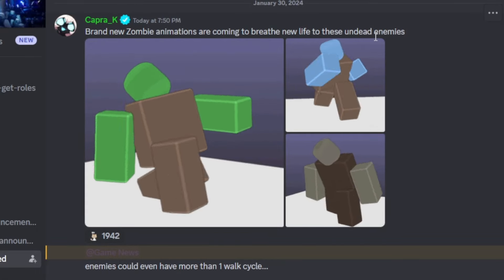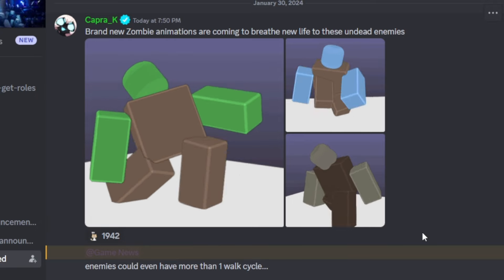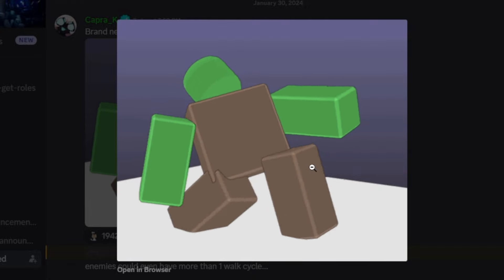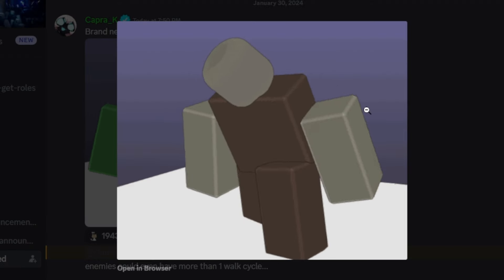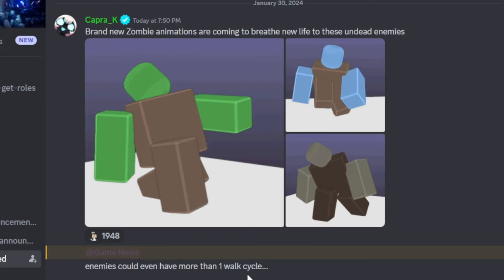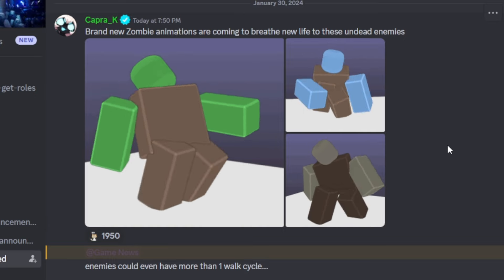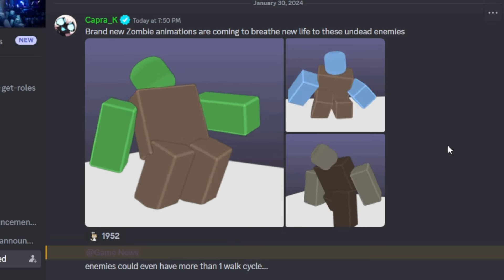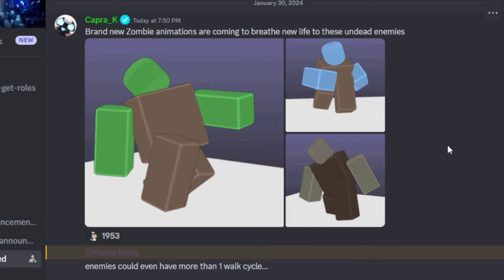NEW ZOMBIE ANIMATIONS IN TDS! [TDS 2.0 UPDATE LEAKS]